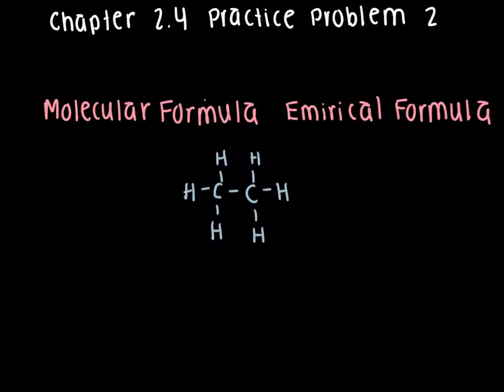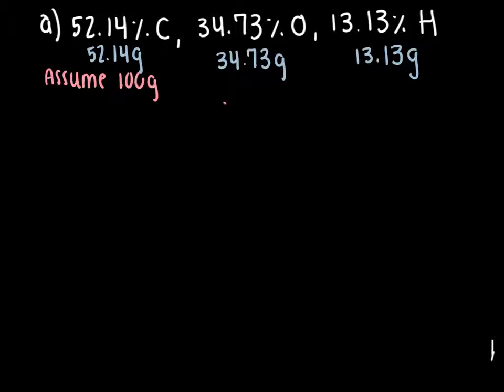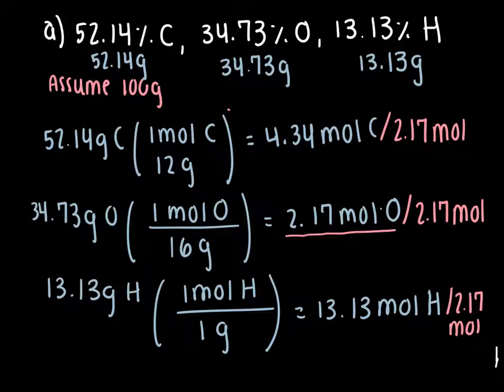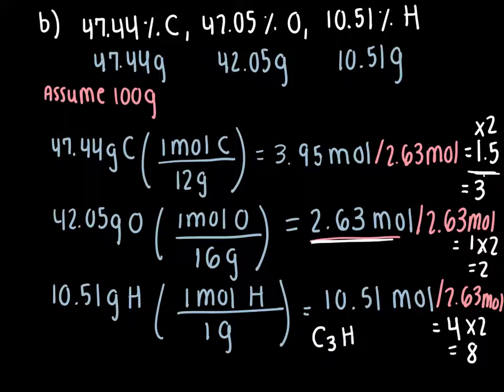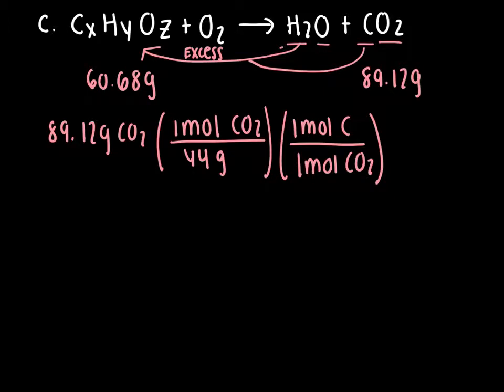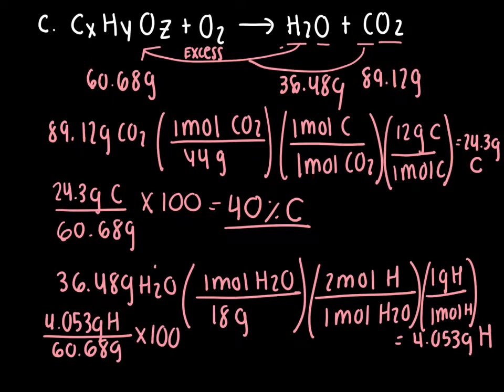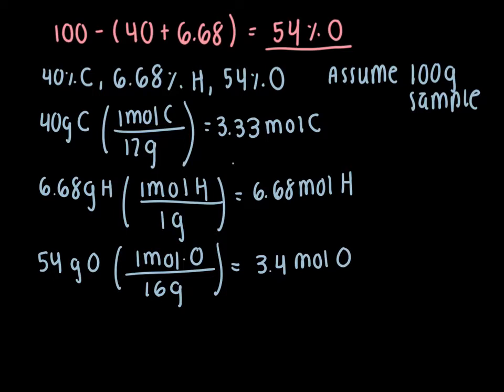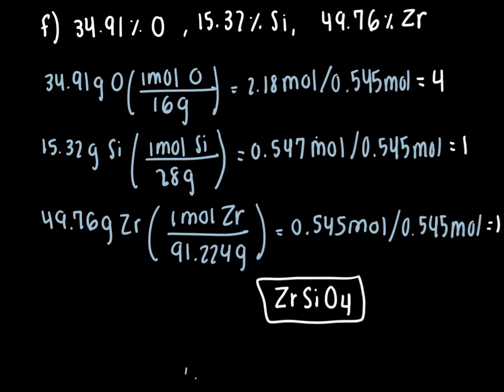Chapter 2 4 Practice Problem 2 Combustion Analysis